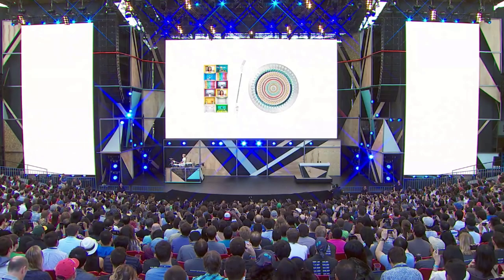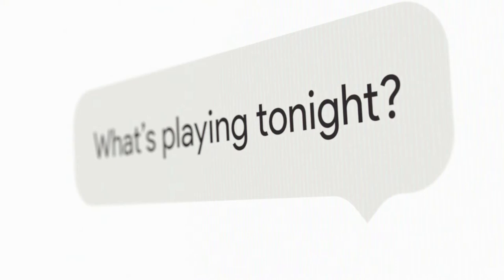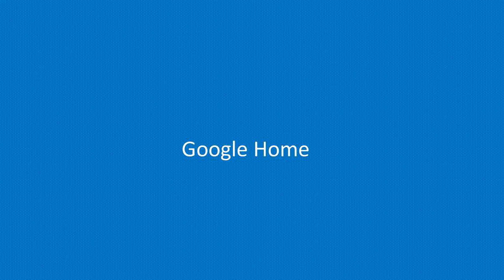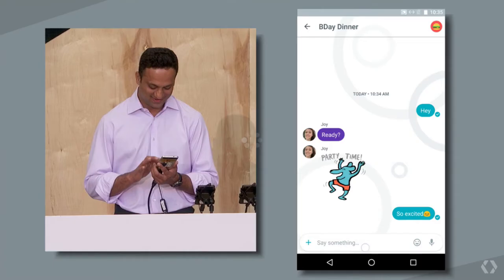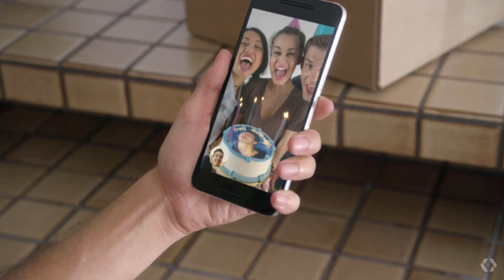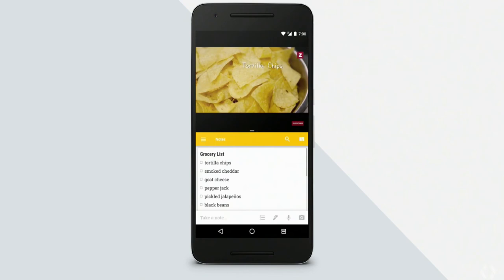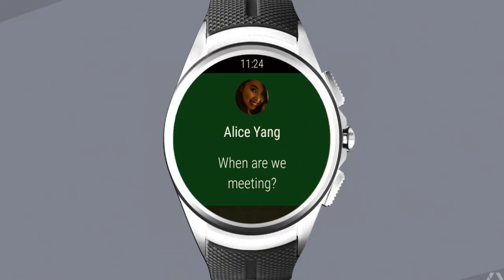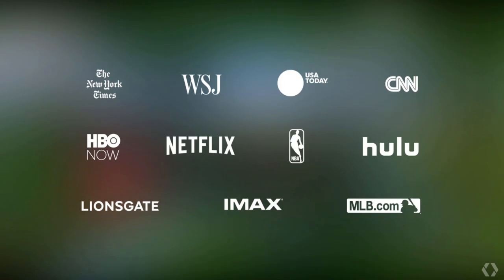5 things that happened at Google I/O 2016!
Google IO is the Google’s much awaited event, where all the biggest news and plans from the company are told, it is also a place for developers to get a look at the Next iteration of Android, So for this video I’ve gathered 5 things that happened at Google IO, let’s check it out.

Song:
Corban Garcia - Momentum